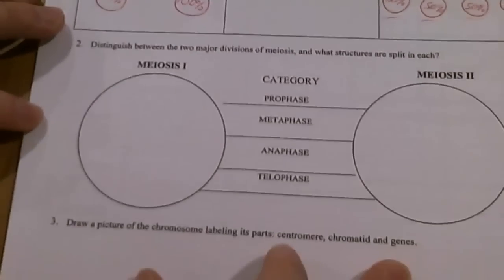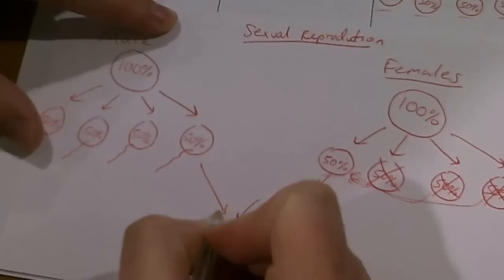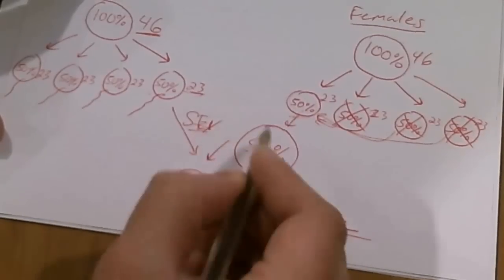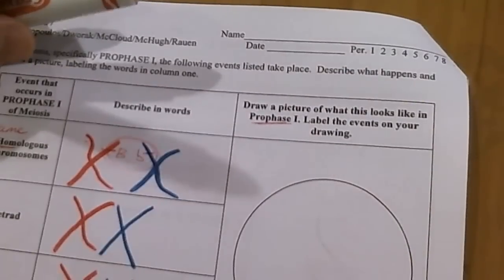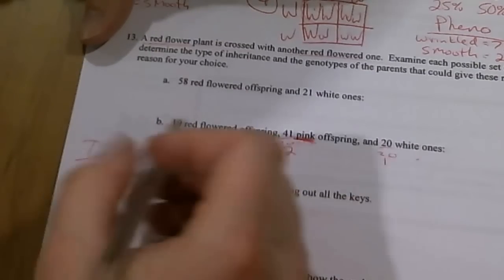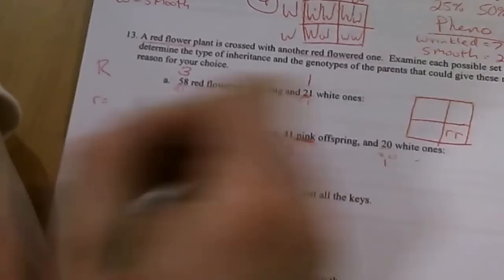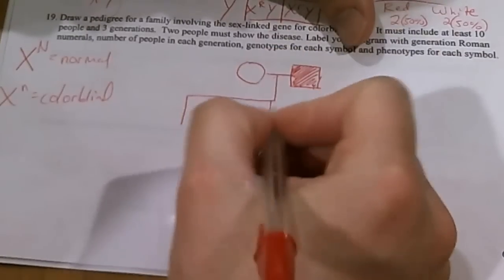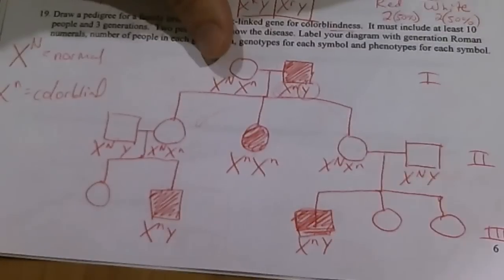Genetics Study Guide Review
This video walks through parts of the study guide due before our exam on Genetics.